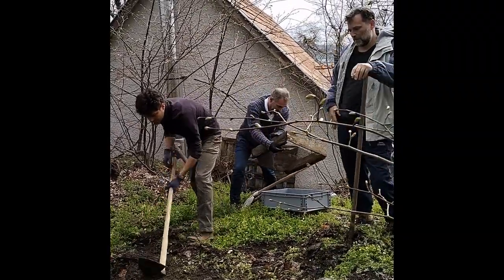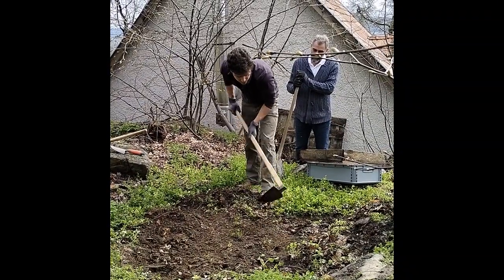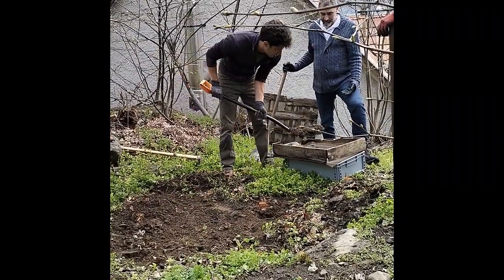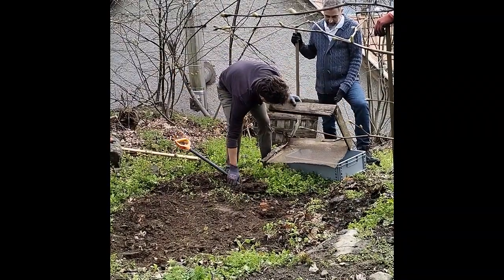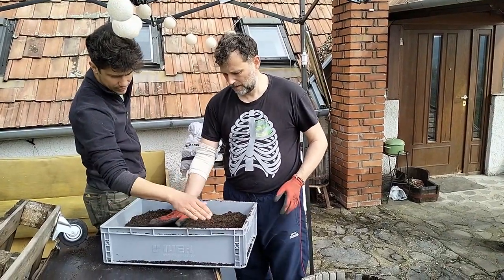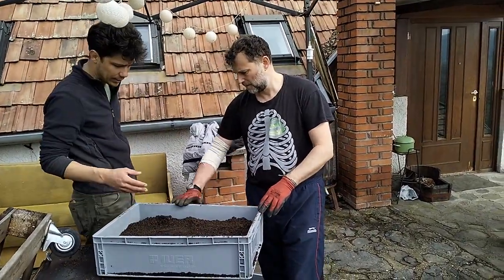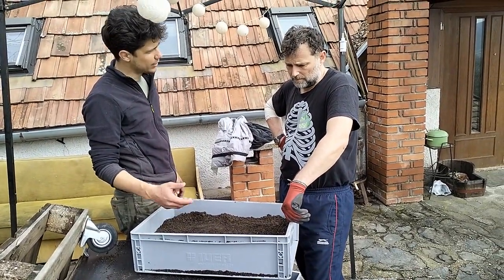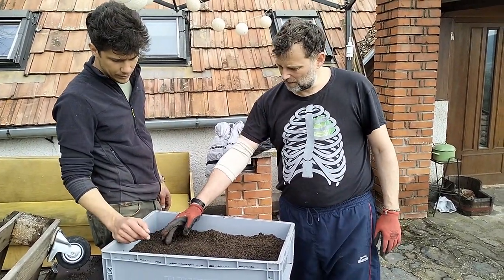6.3 EN Preparing the Soil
Hands-on workshop on building a complete indoor agriculture system during our training activity in Hungary, in the spring of 2023!

Funded by the European Union. Views and opinions expressed are however those of the author(s) only and do not necessarily reflect those of the European Union or the European Education and Culture Executive Agency (EACEA). Neither the European Union nor EACEA can be held responsible for them. Project number: 2021-1-ES01-KA220-ADU-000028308

All video clips were taken during the Build Green C2 LTTA activity in Hungary, in April 2023. All participants have given their consent to appear on the published video.